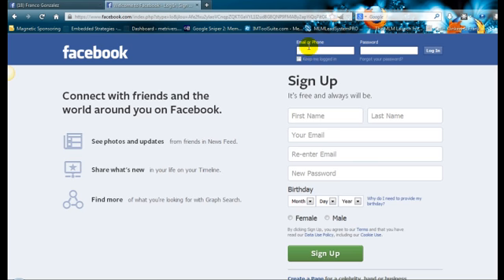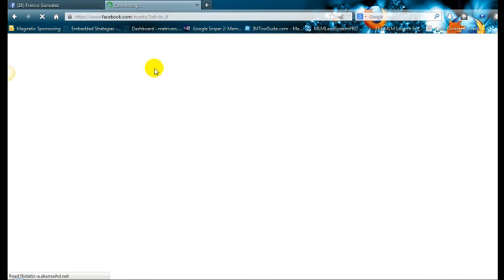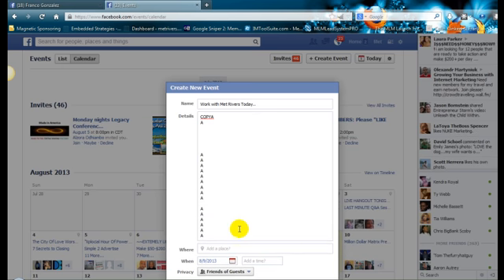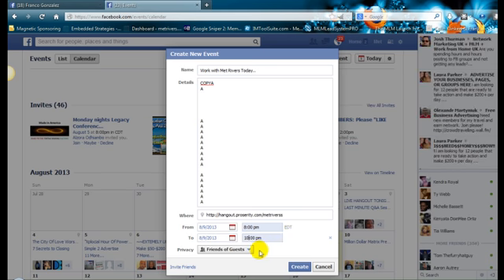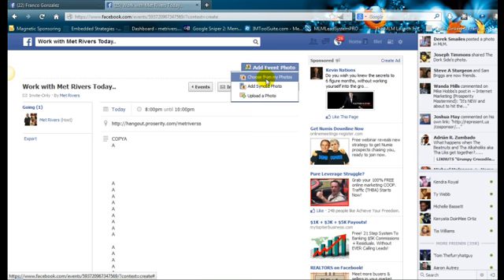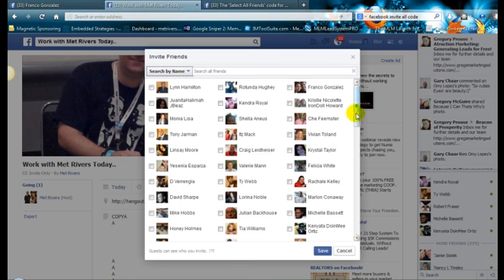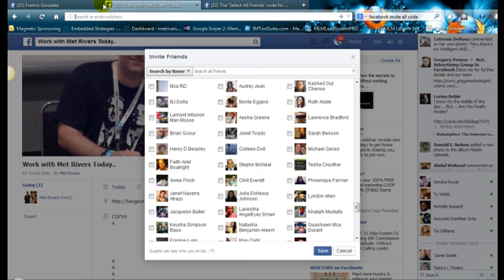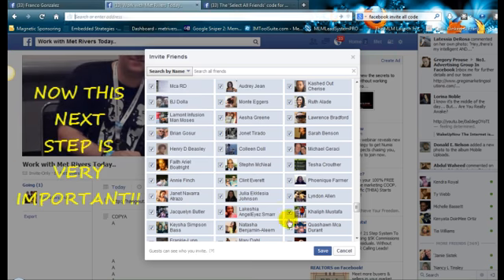How To Create A Facebook Event Using An Invite Code 08/2013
In this video, I walk you through step by step in creating an event quite easily. Simply pause the video as you follow along the video.